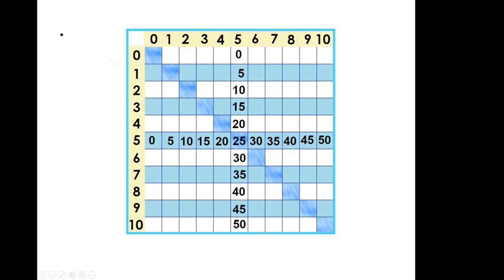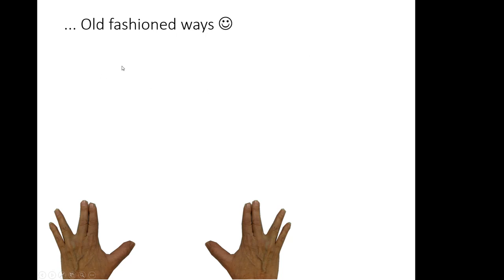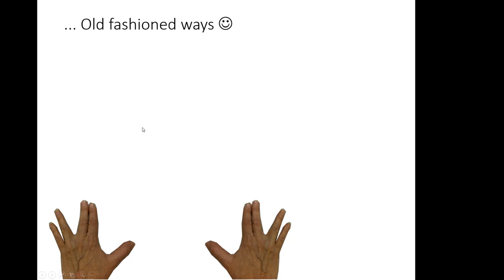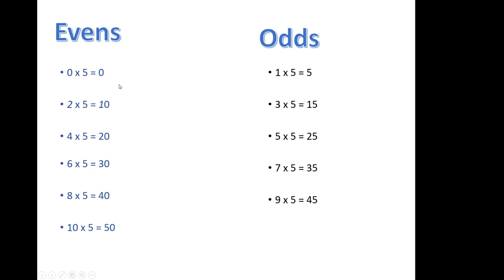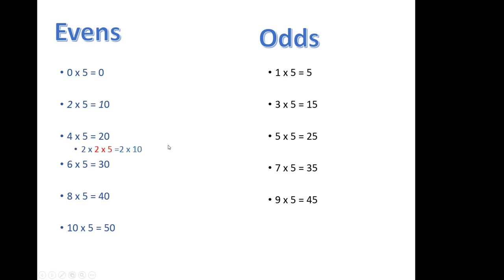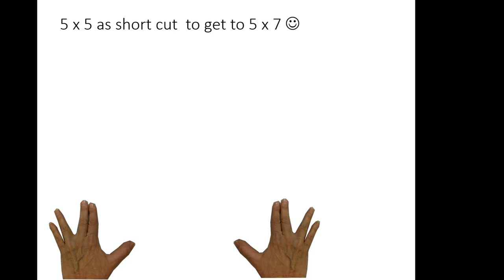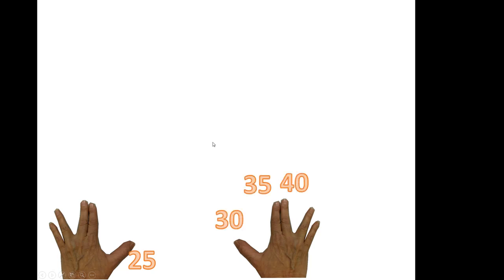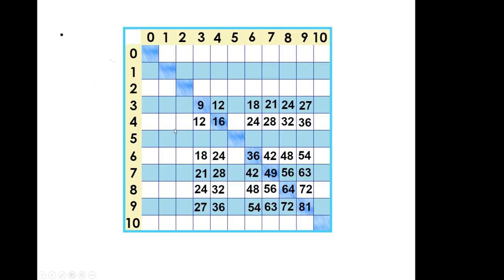Fives Tmes Tables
The fives times tables and their divisibility